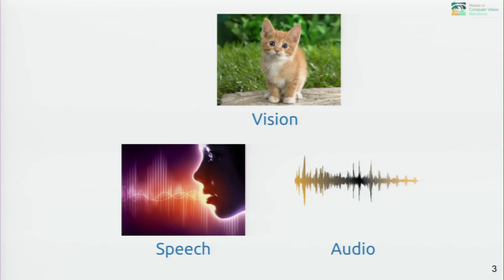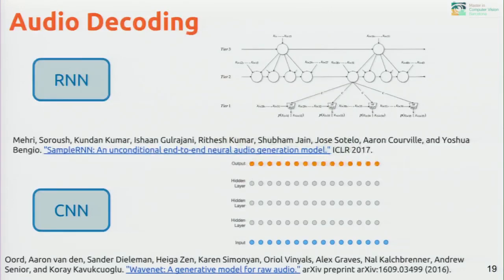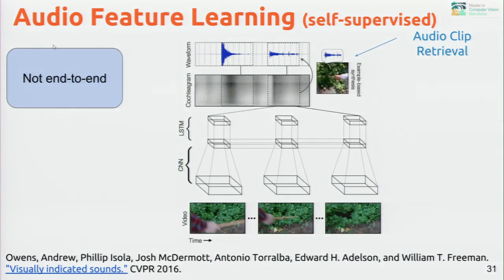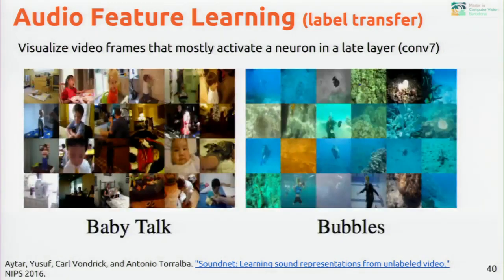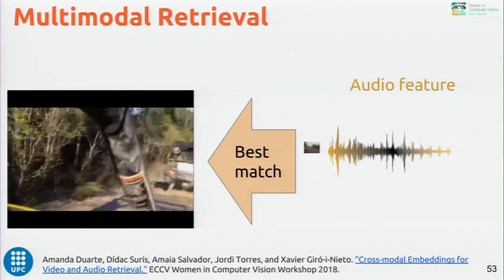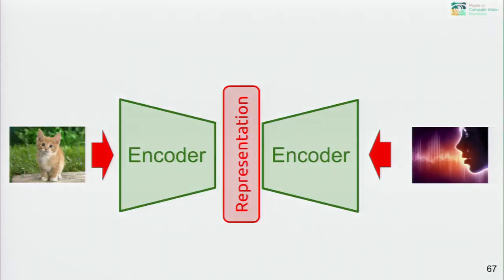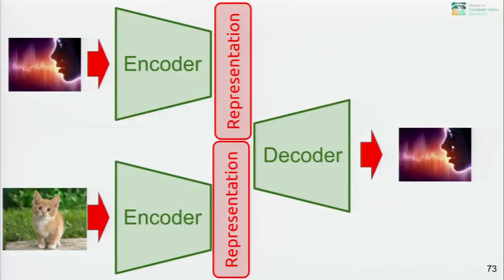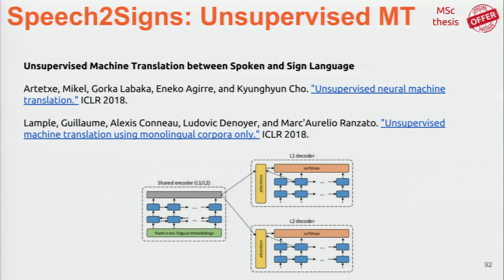Self-Supervised Audiovisual Learning - Xavier Giro - UPC Barcelona 2019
BTC ⇢ bc1q2r7eymlf20576alvcmryn28tgrvxqw5r30cmpu
ETH ⇢ 0x58c4bD4244686F3b4e636EfeBD159258A5513744
Doge ⇢ DSGNbzuS1s6x81ZSbSHHV5uGDxJXePeyKy

Abstract:
The synchronization of the visual and audio tracks recorded in videos can be used as a supervisory signal for machine learning. This presentation reviews some recent research on this topic exploiting the capabilities of deep neural networks.